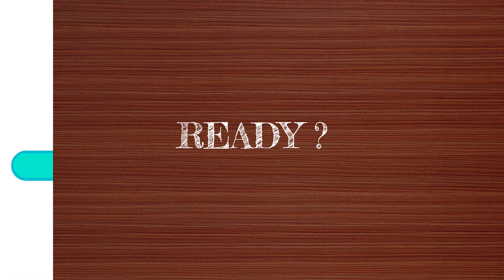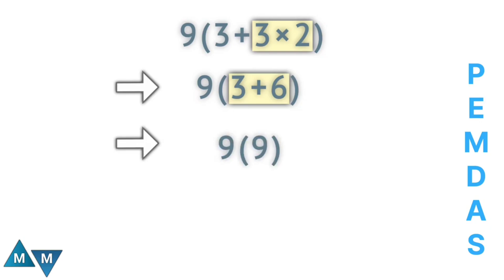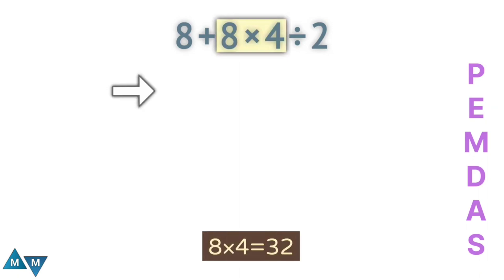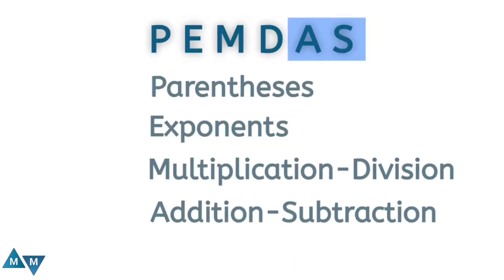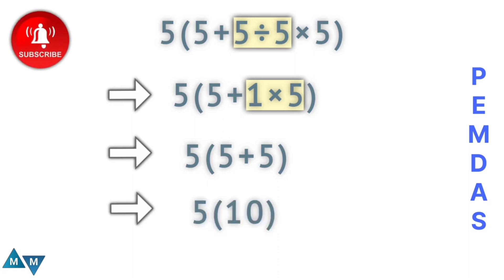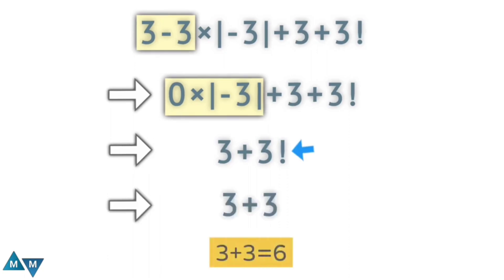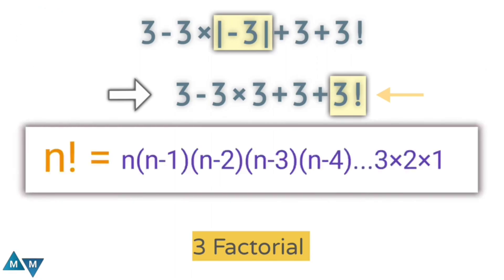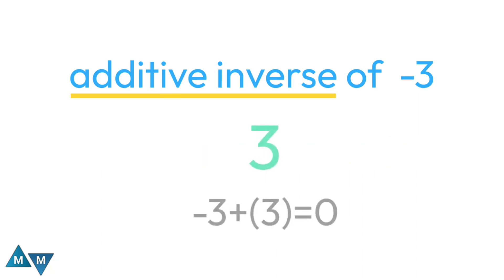4 Tricky Maths Expressions | Many Got The Wrong Answers!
Evaluating 4 mathematical expressions using PEMDAS rule.